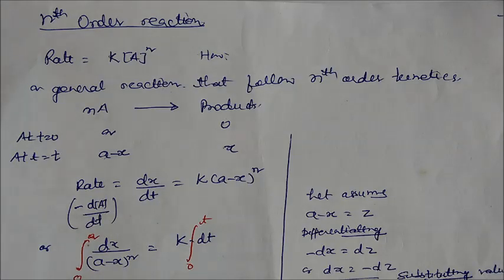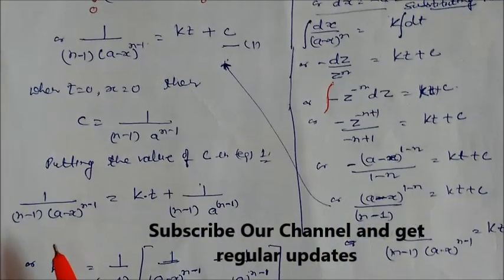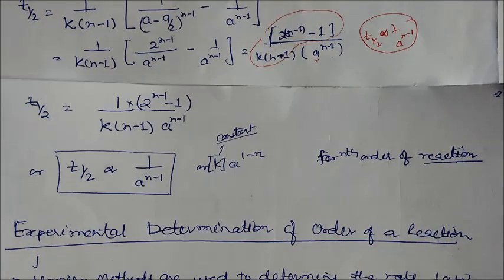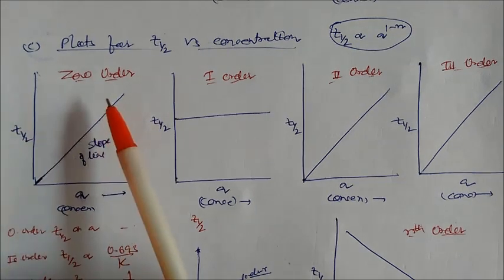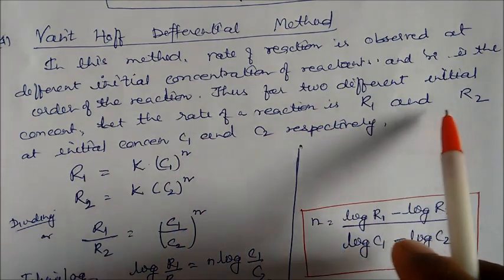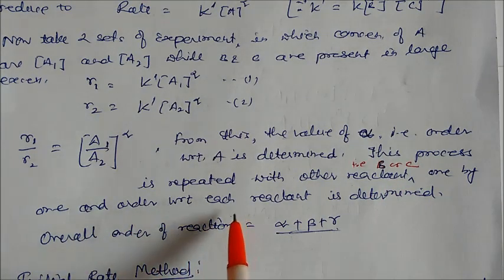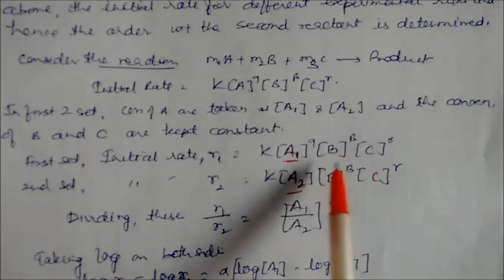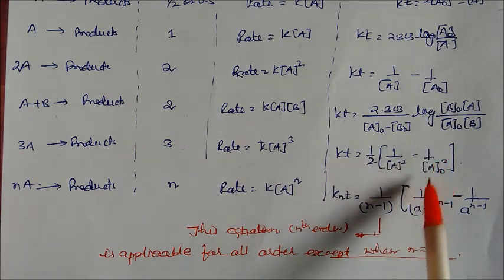nth Order of Reaction : LN- 13 CLASS XII Chemical Kinetics CHEMISTRY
nth Order of Reaction  with Explanation and examples...